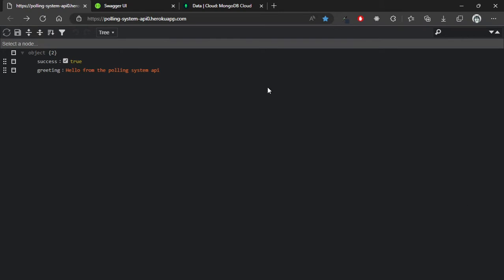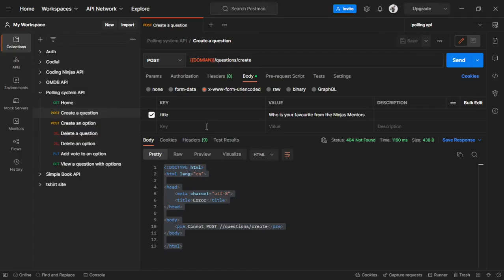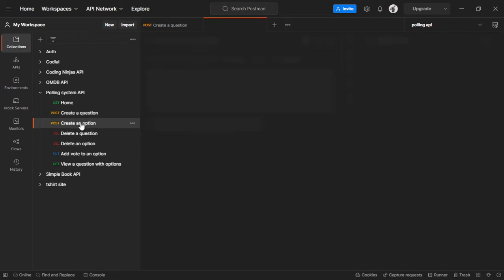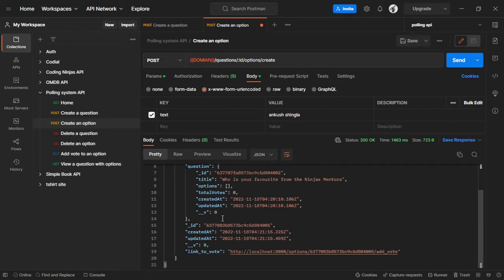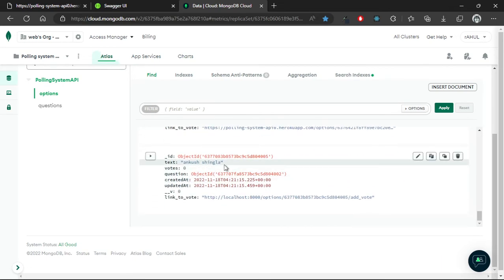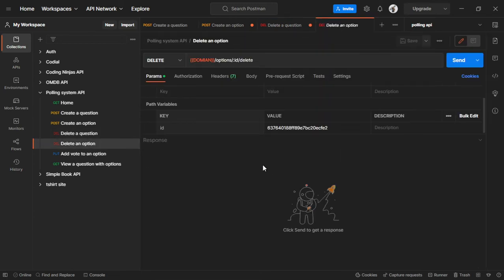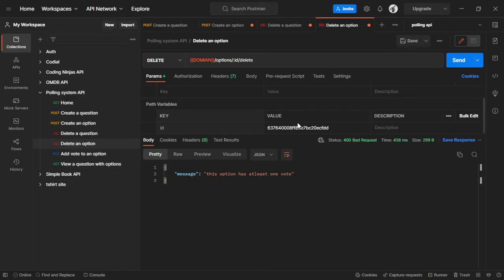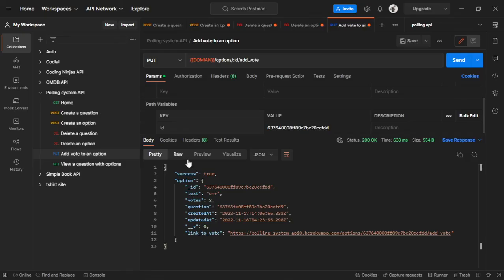Polling system API | nodejs | mongodb